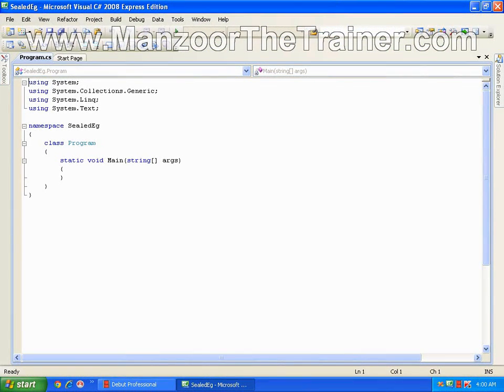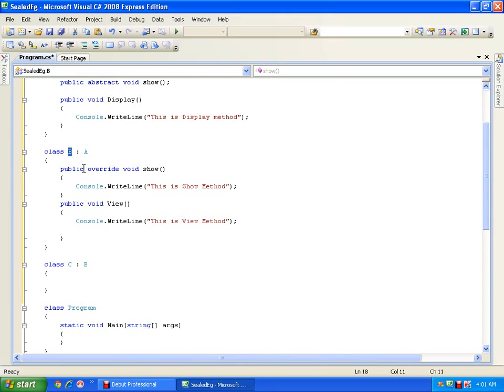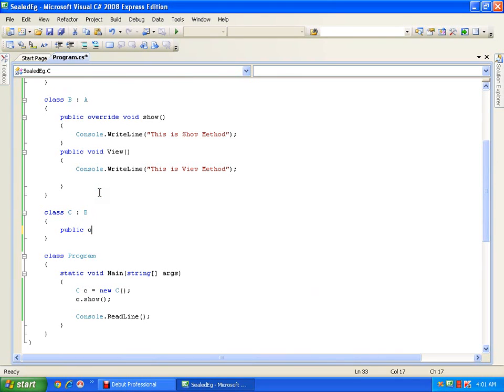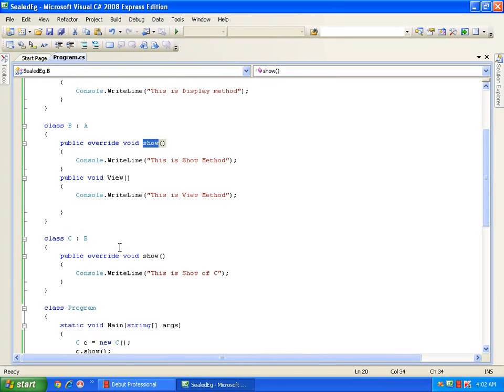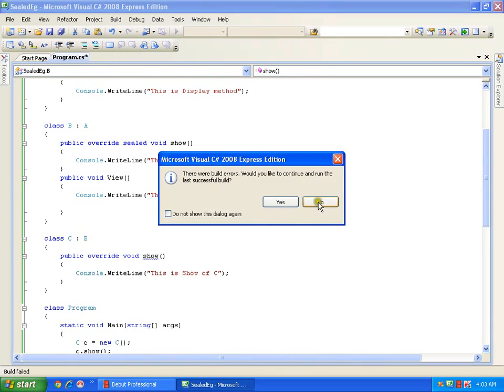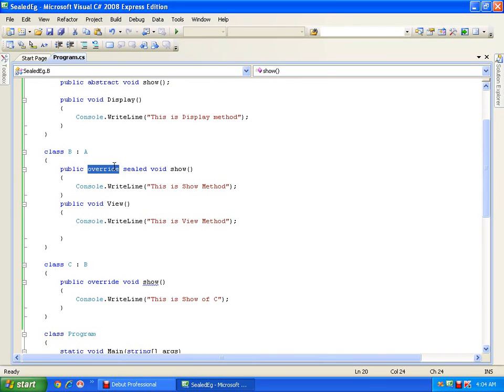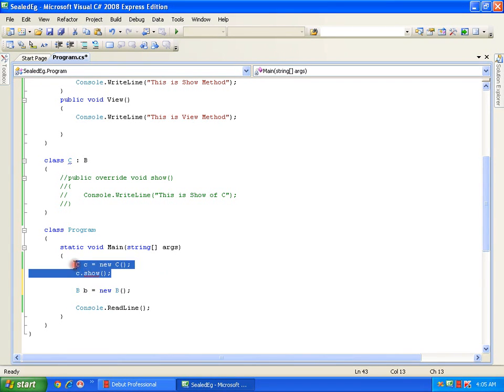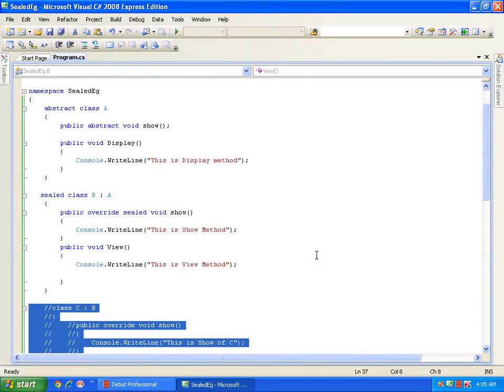C# programming(Sealed Methods And Classes) Part - (27 of 32)